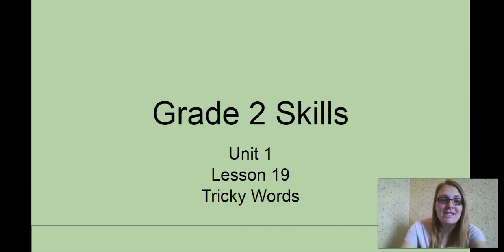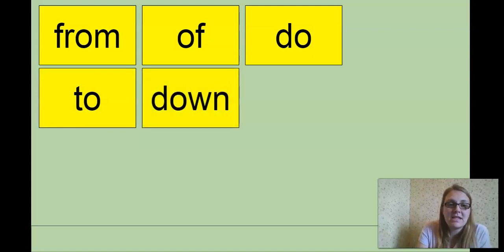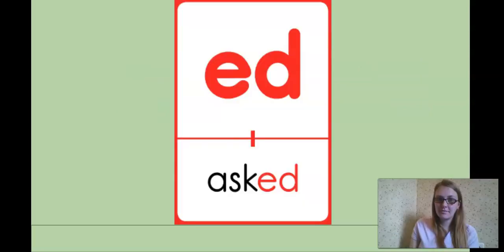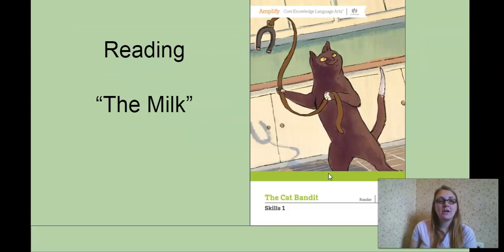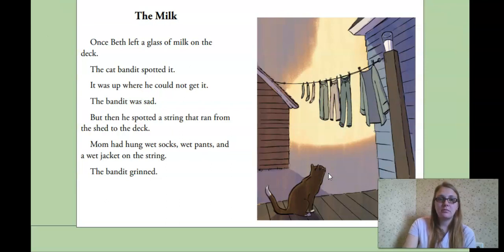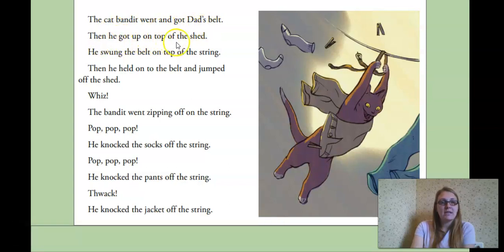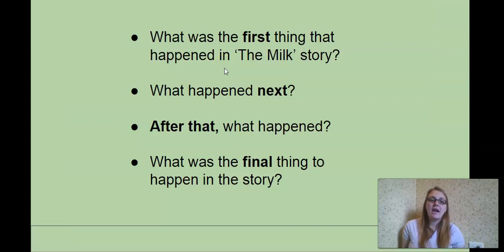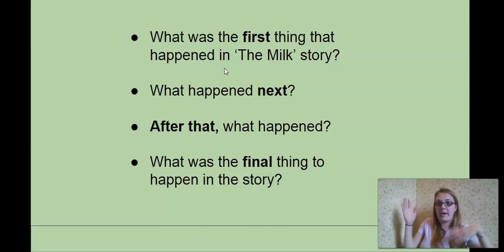Unit 1, lesson 19